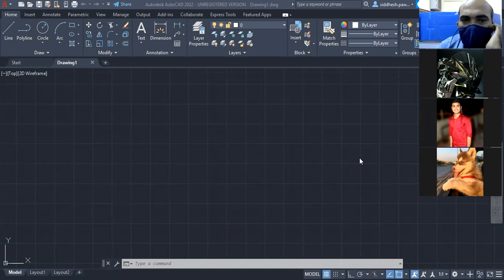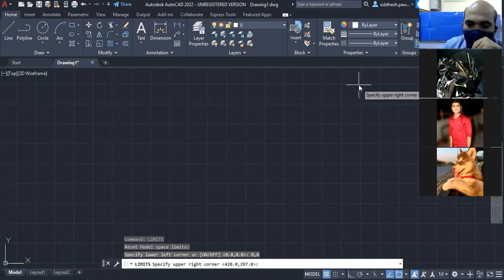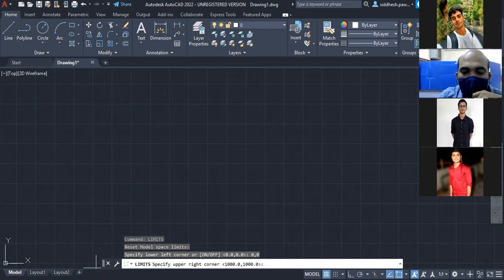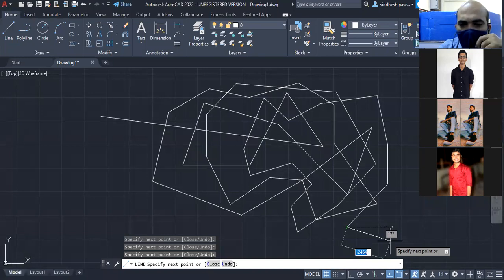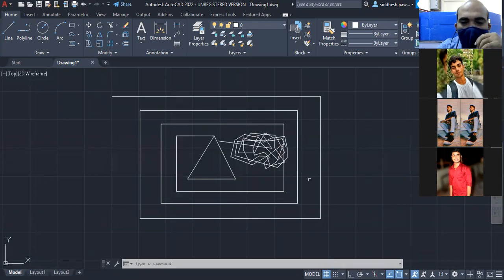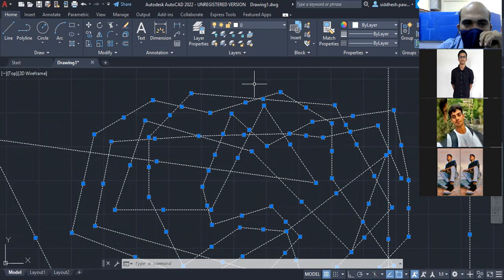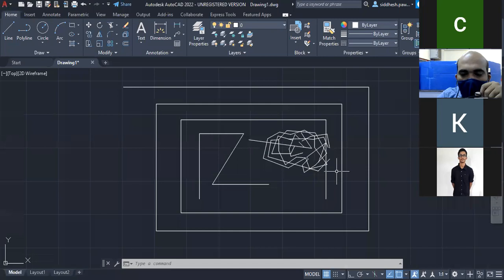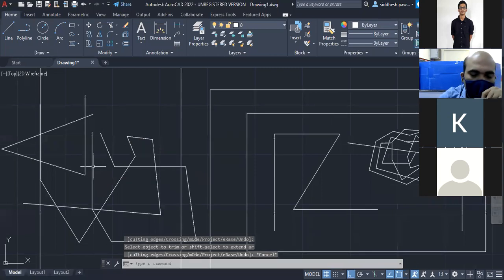ACAD P1 M